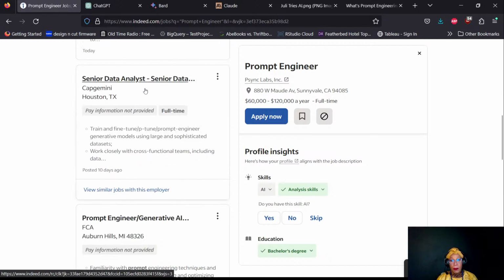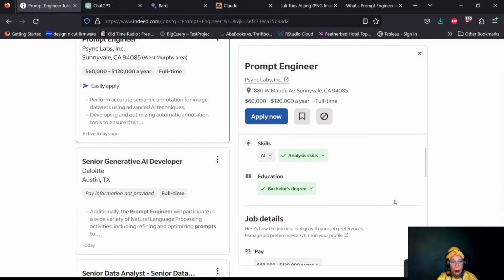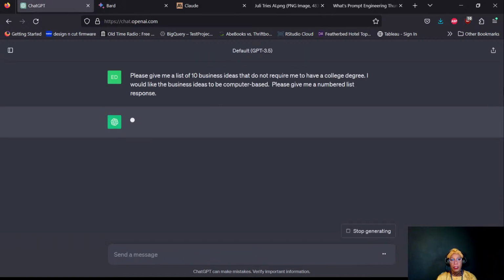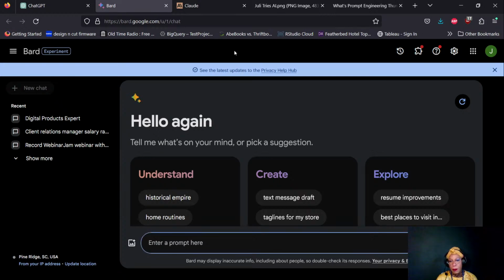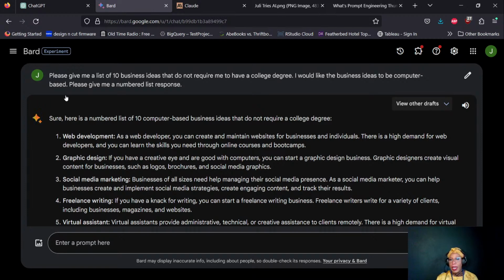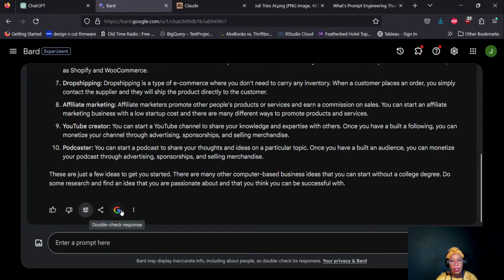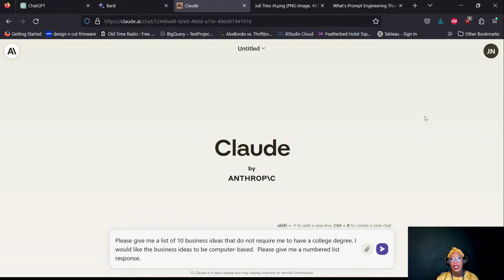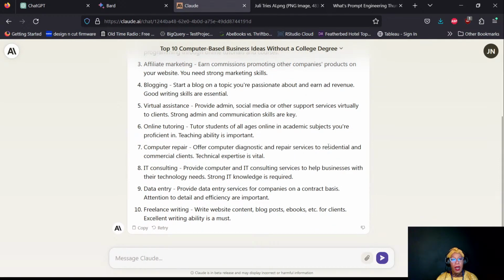Prompt Engineering: What is that? (Juli tries AI for regular people non-tech/ non-STEM)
What is Prompt Engineering and why should you care?
Hey there, I am going back to the beginning of my AI journey (way back to July 2023 🙄😂) to talk about prompt engineering. What is it? Is there any money in it? And a quick demo of the 3 free ai chatbots I have used so far - ChatGPT, Bard, and Claude.
Claude link - claude.ai

Join me as I try out AI during my lunch breaks!
On my channel I talk about all the things I wish I could tell my younger self, how to take the skills I already have and make more $$ with less work. Social work skills are valuable, you are valuable. Now let's find where you will be valued. AI can help.